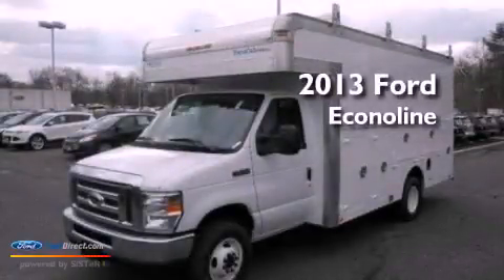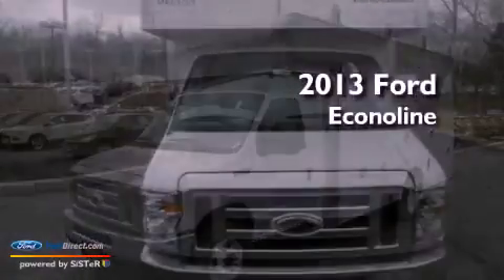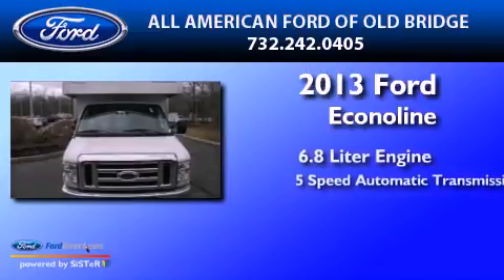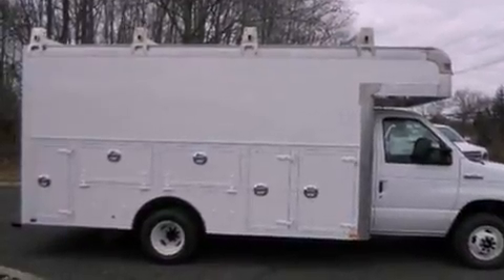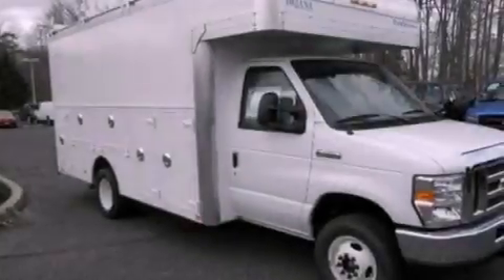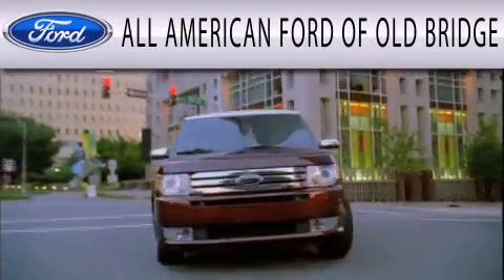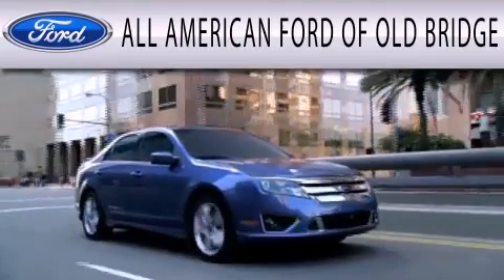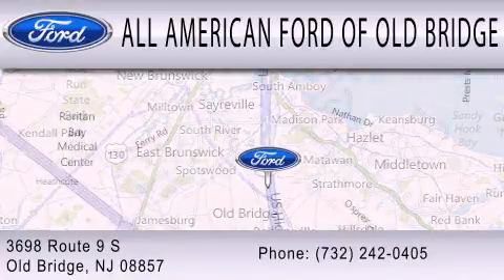2013 FORD ECONOLINE 450 Old Bridge NJ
Year : 2013
 Make : FORD
 Model : ECONOLINE 450
 Engine : 6.8L V10 20V MPFI SOHC
 Trans . : 5-SPEED AUTOMATIC
 Exterior : OXFORD WHITE
 Miles : 32
 Interior : MEDIUM FLINT
 Stock : 131883